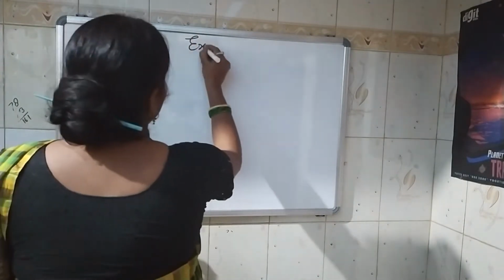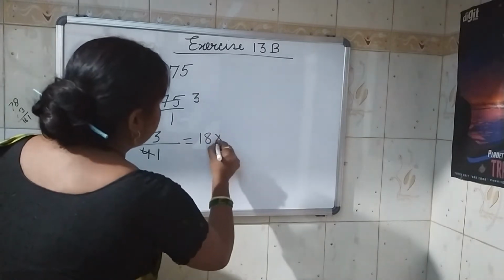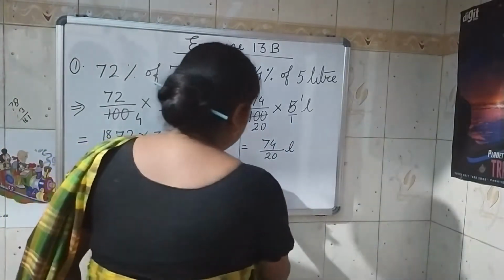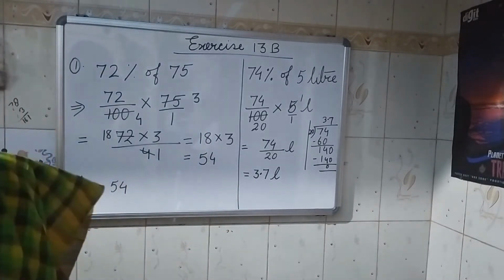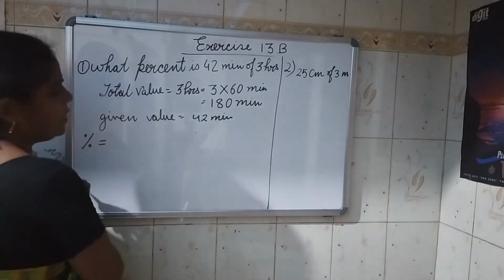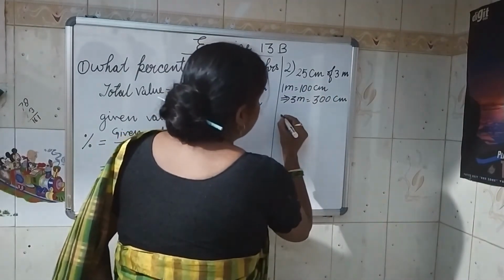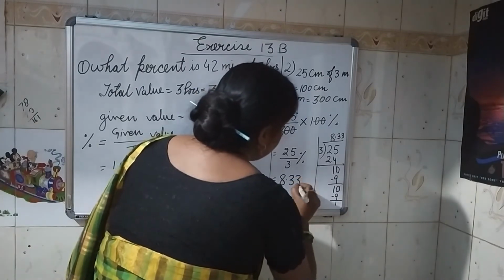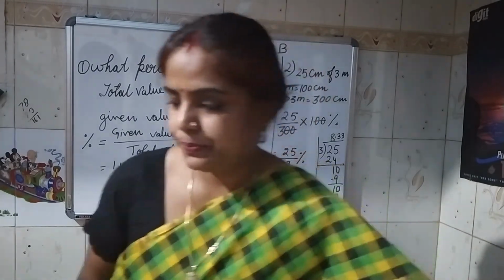Percentage part 2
Anjali Srivastava